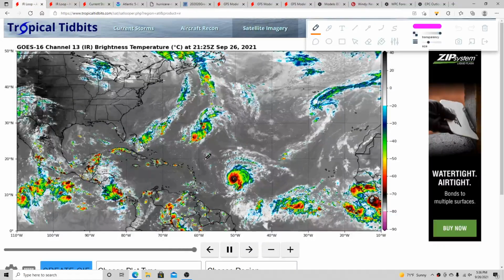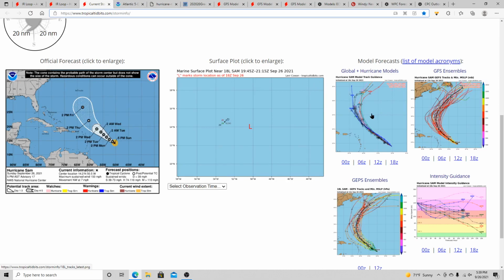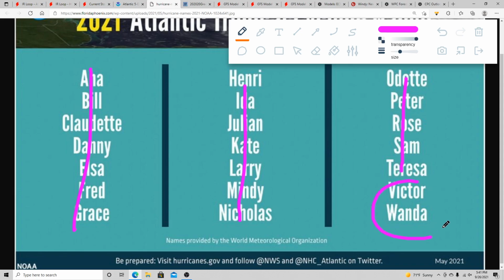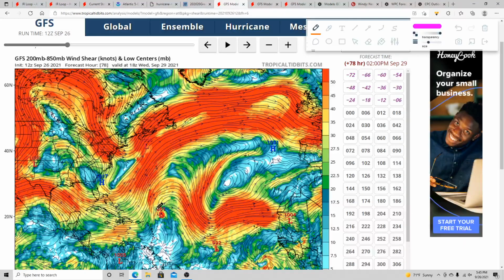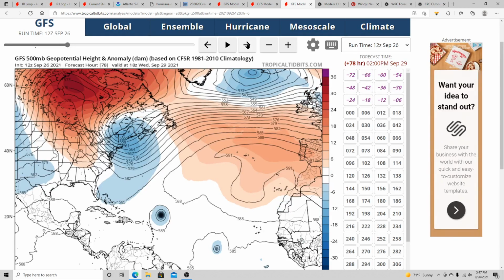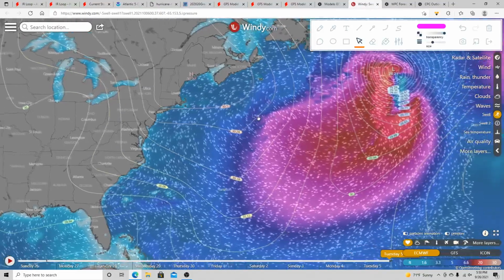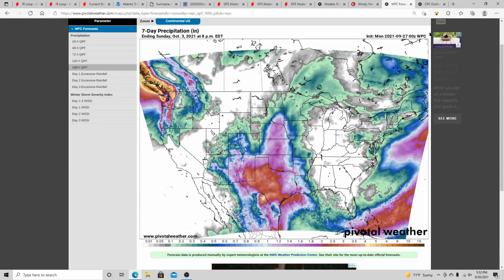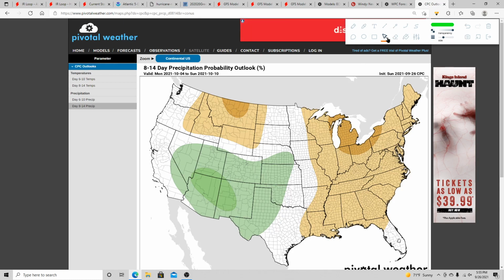Major Hurricane Sam is a Beast! + The Upcoming Pattern for US